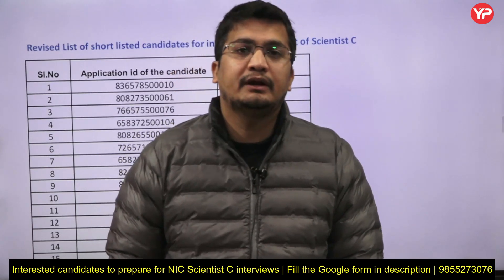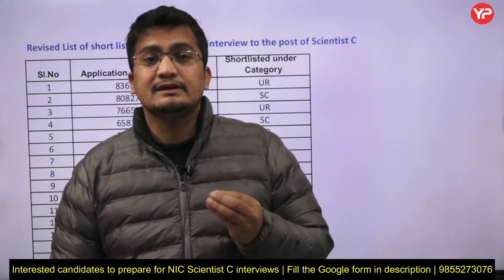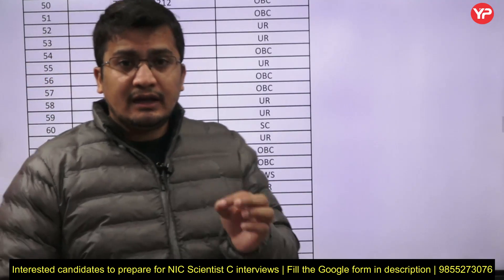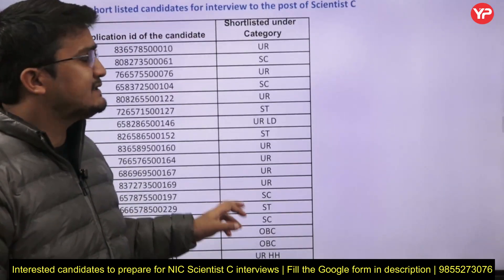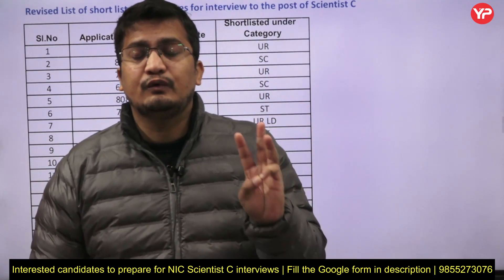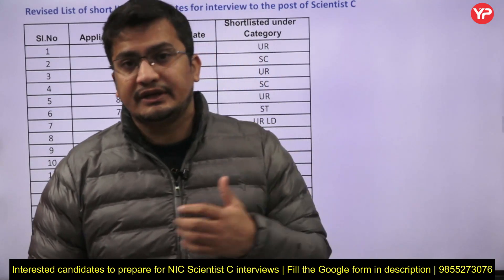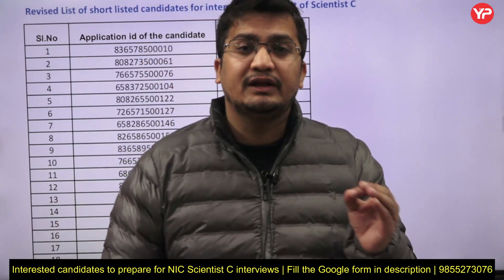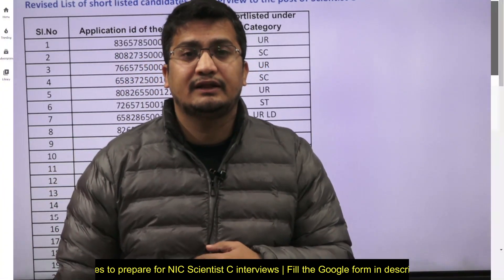Much awaited NIC Scientist C interviews start date announced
Much-awaited NIC Scientist C interviews start date announced | What is expected from Experienced candidate in an interview? | NIC Scientist C preparation & guidance | NIC Scientist C shortlisting out | Prepare for work profile & professional experience

Interested candidates to prepare for NIC Scientist C Interviews, fill Google form

To directly join the module NIC Scientist C Interviews (Package 1)